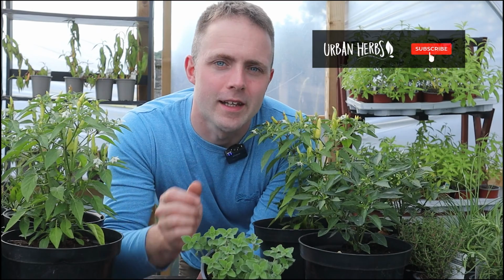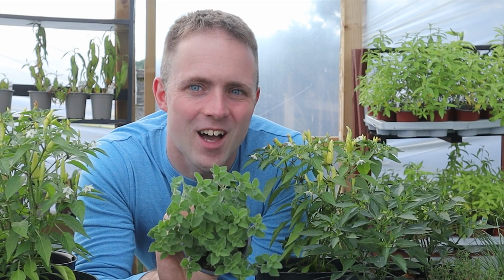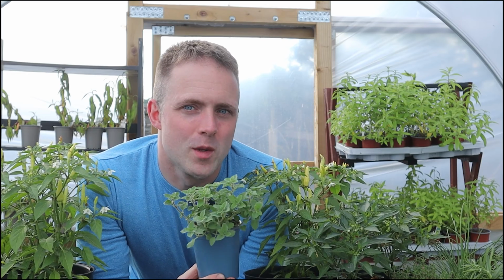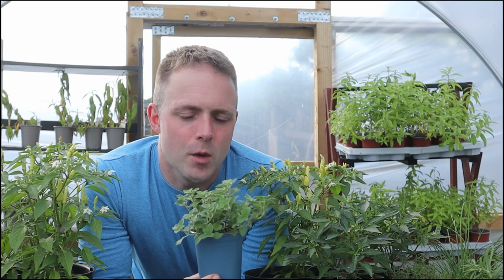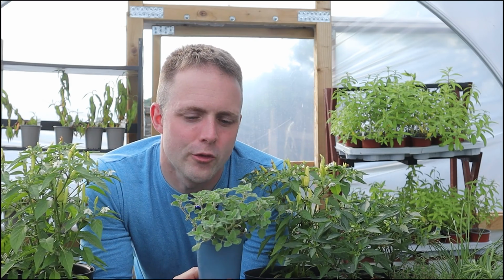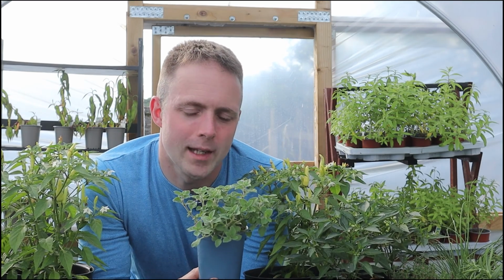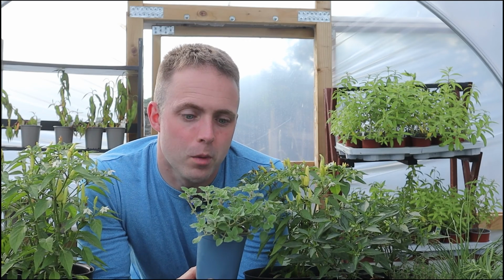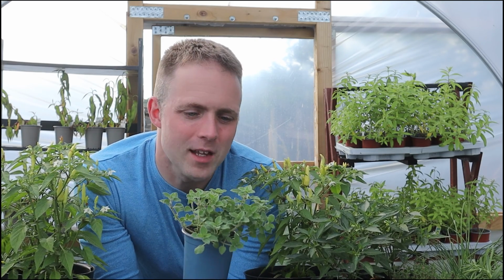How to grow: Oregano Hot n Spicy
A variety of Oregano that also has a spicy kick.  Perfect for adding to pasta dishes.  We enjoy adding this to fajita mixes. Very easy to grow in free draining soil.  Smells musky and delicious. If you're looking for another weird and wonderful herb, this features alongside some unusual others in our Strange and Beautiful Collection!

Latin Name: Organum vulgare 'Hot 'n spicy'

Type: Evergreen, Perennial

Soil Type: Free draining

Where should I plant this variety? Full sun, partial shade

How tall does it grow? Approx. 40cm

How much space does it need? Approx. 60cm

When does it flower? Pink flowers during summer

Top care tips: This variety does not like cold wet winter weather. Ensure it is free draining